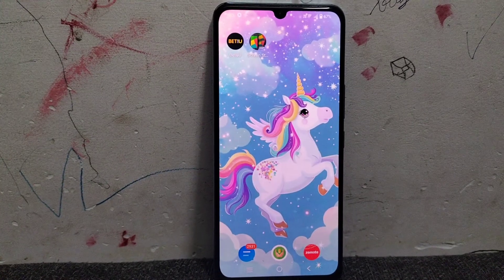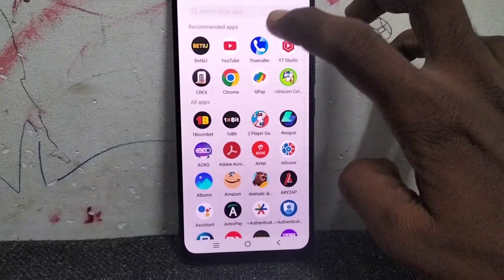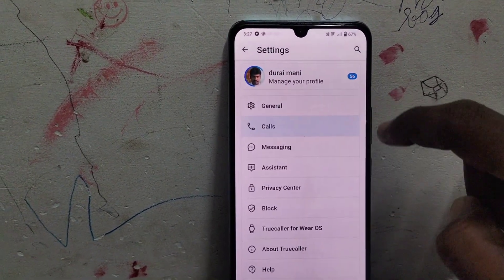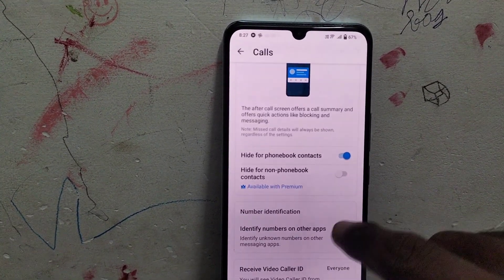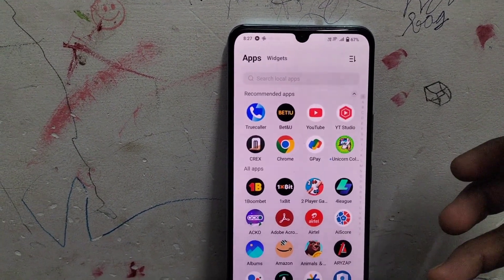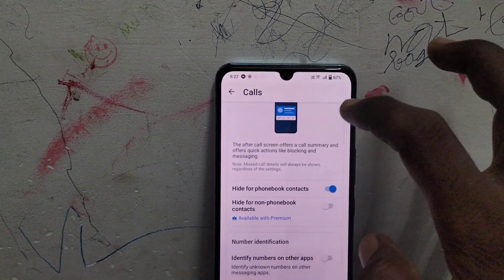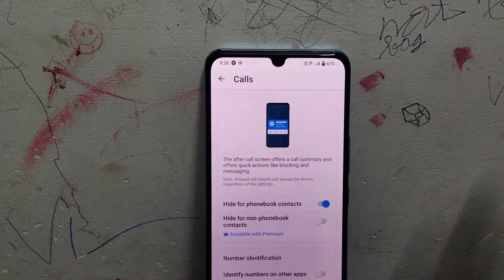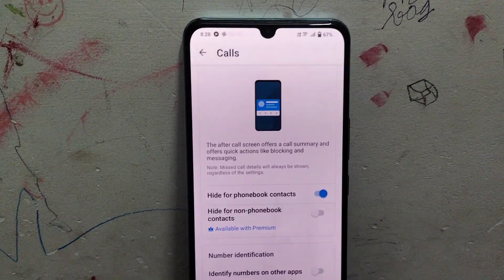How to turn off Truecaller popup after call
Worried about getting popup notification immediately after getting call through Truecaller? Here is the way to turn off that Truecaller popup. Learn here how to turn off Truecaller popup after call